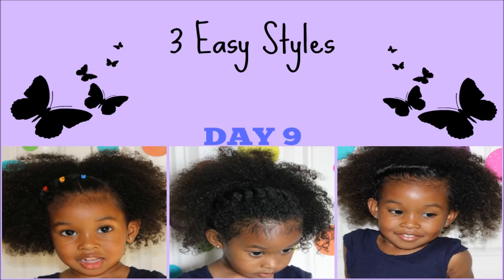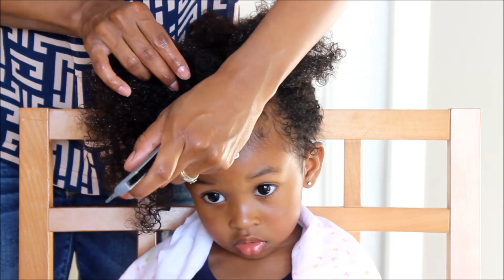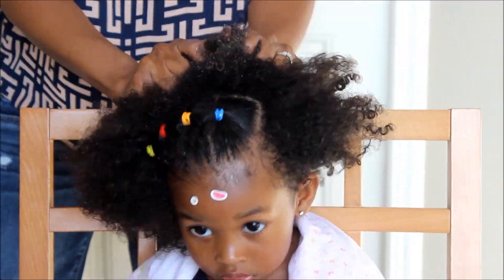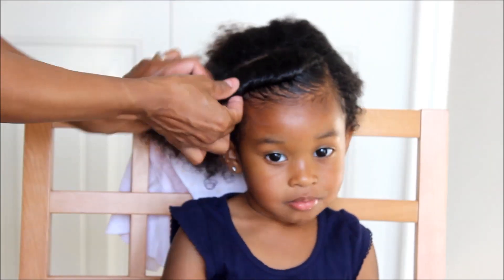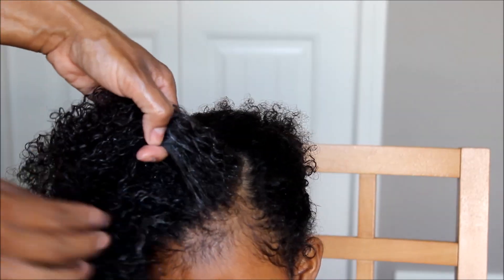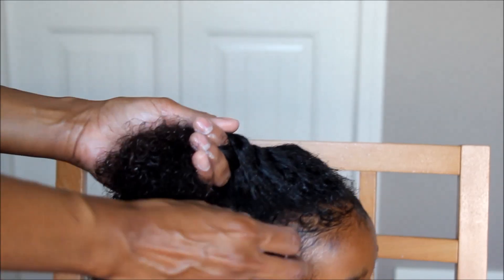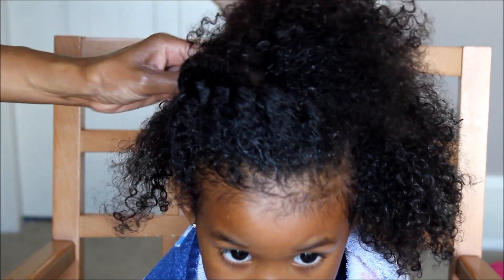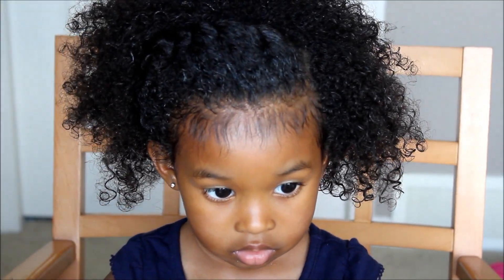3 Easy Styles for Curly Hair Kids| 30 Days of Hairstyles - Day 9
Hiii Friends😊😊😊

I decided to do 3 easy styles with the same hair part I did in Day 8 video.

Check out the end of the video for your little cutie getting a shout out xo